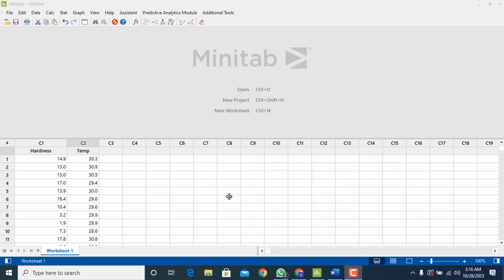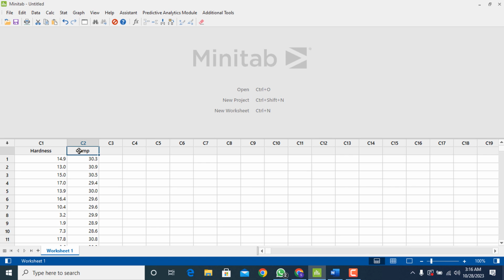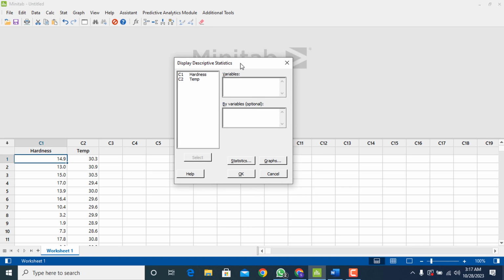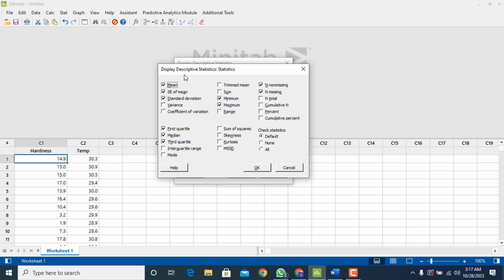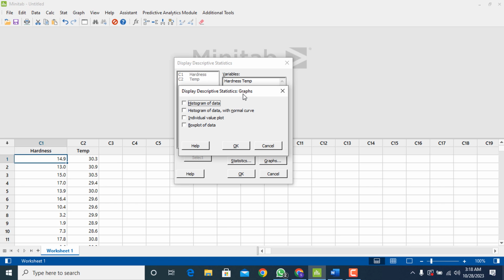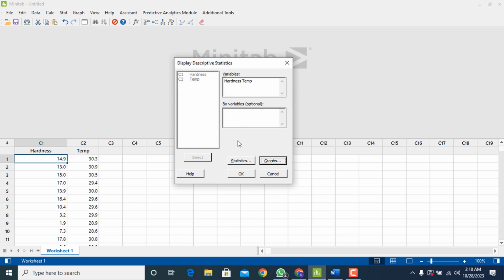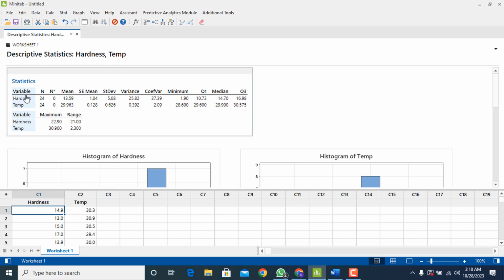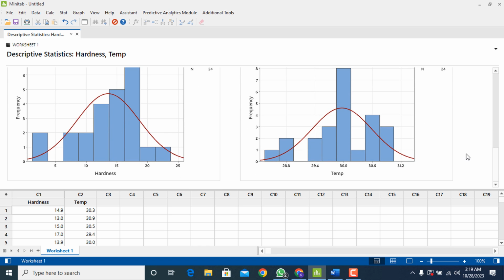How to Find Mean, Variance, and Standard Deviation in Minitab 21 | Descriptive Statistics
Greetings from Datawiz! We'll get further into descriptive statistics in this session, making use of Minitab, a potent program. This video will assist you in comprehending and using key statistical ideas whether you're a student, data enthusiast, or professional.

In this clip, we discuss:
1)  Brief Overview of Descriptive Statistics
2) Preparing Data and Entering It Into Minitab
3) Central Tendency Measures (Mean, Median, Mode)
4) Variability Measures: Range, Variance, Standard Deviation
5) Using Box Plots and Histograms for Visualization
6) Analyzing and Presenting Information from Statistics

This video will provide you important insights into the field of descriptive statistics, whether you're studying for an exam, working on a data project, or just trying to improve your analytical abilities.